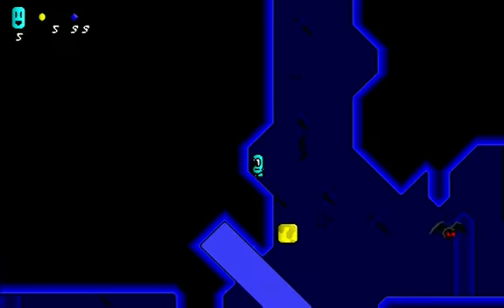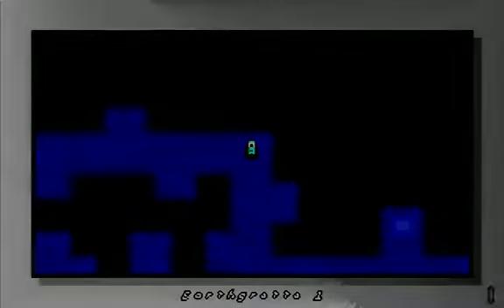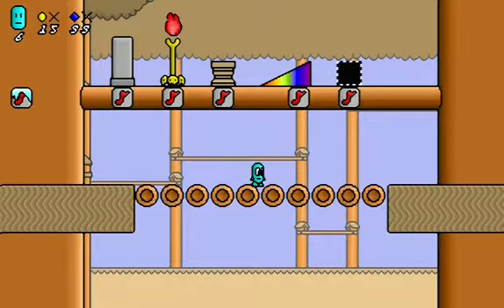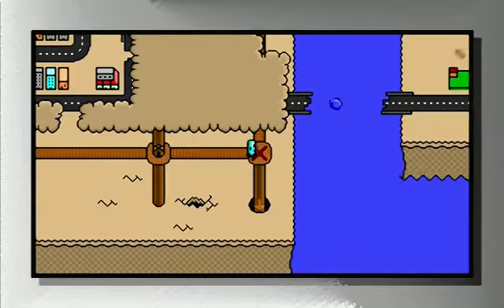Zeux's World - 24 - Cleanup (2 Zs!), hidden music test, Aquaria Secret (Z!)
A few odds and ends, followed by a relatively long but not especially difficult level that I could have unlocked much earlier.

00:00 - variety pack episode
00:16 - Earthgrotto 1 (100%)
01:02 - hidden music test
02:21 - Grasslands Castle (Z!)
03:04 - Mountainview 3 (Z!)
03:54 - Aquaria Secret (Z!)
08:17 - taking stock of the situation

First, a visit to Earthgrotto 1 to pick up that one coin I somehow kept missing.

Next, the music and sound test hidden on an apparently empty spot in Treehouses. Disco Ditzy gives a clue to finding this, and the area includes most of the music and sound effects in the game.

Then some Z collection. For Grasslands, it's as simple as taking a "wrong" path in the castle, and for Mountainview, you just hit the outline of a block by the exit of stage 3 and climb up into the sky.

And finally, a new level! Aquaria Secret is one of those stages that just doesn't make sense if you apply real-world logic. What's with the weird geometry? How does all that water stay up there? But there's collection to be had and a Z to find, even if the exit doesn't go anywhere.

So, that's most of the game's Zs! Only Treehouses, the tower itself, and a region we haven't yet reached remain.

Newly heard music in this video: None, though we could have heard some in the music test...